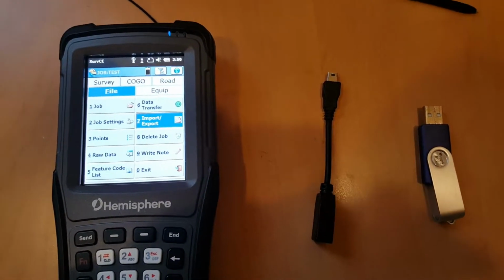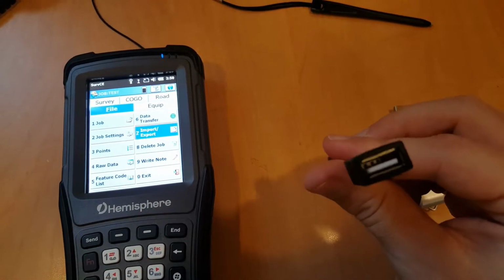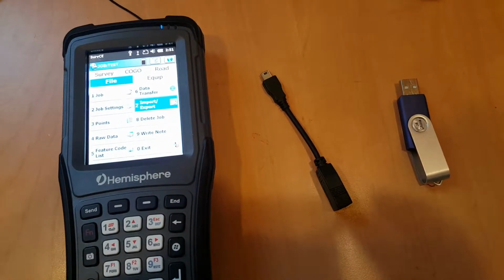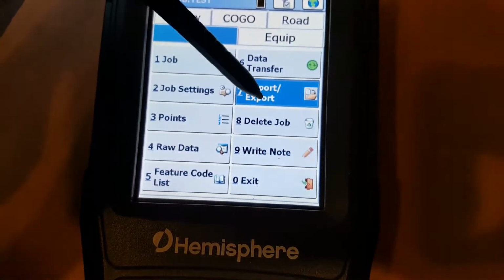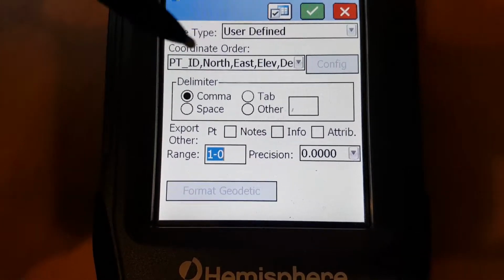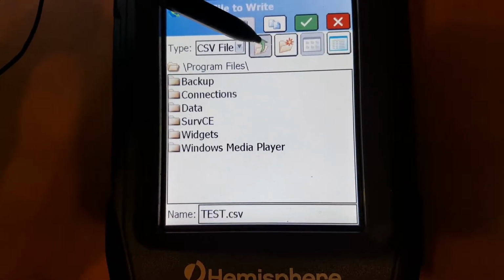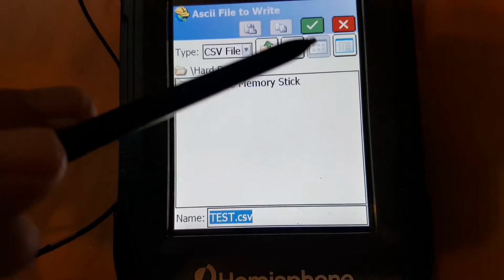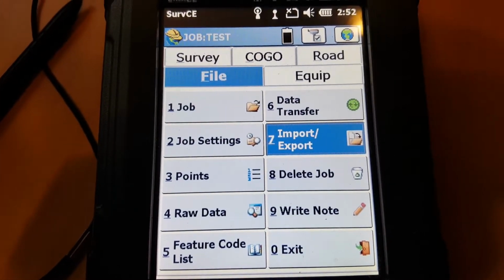Exporting Data to a Memory Stick on the CW400 with Carlson SurvCE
In this video, David from Bench-Mark shows you how to export data straight from Carlson SurvCE to a memory stick using a CW400 Data Collector